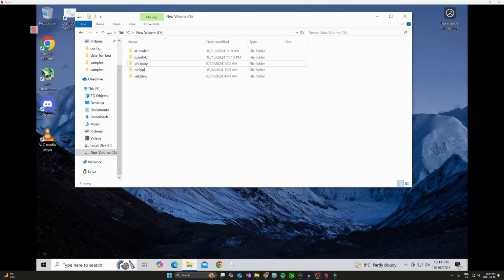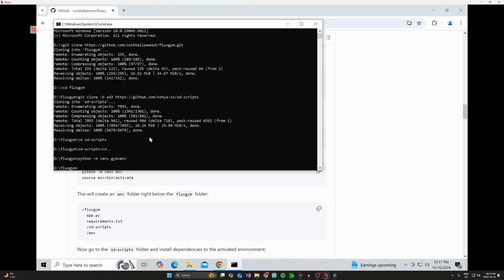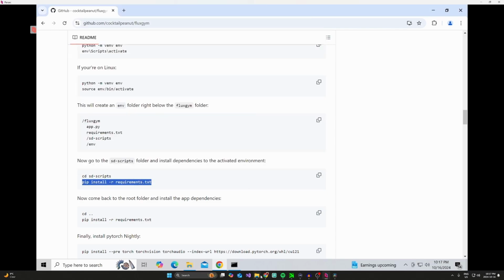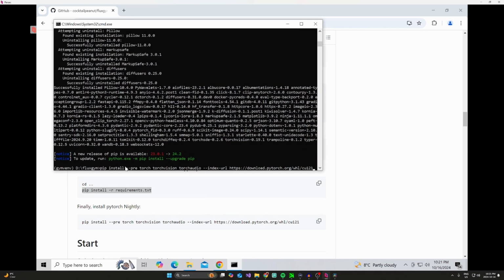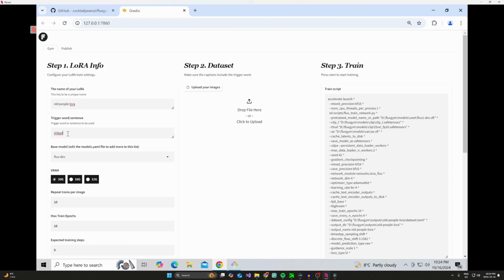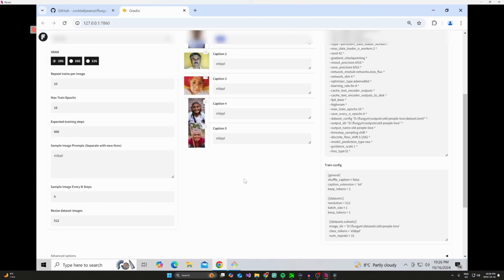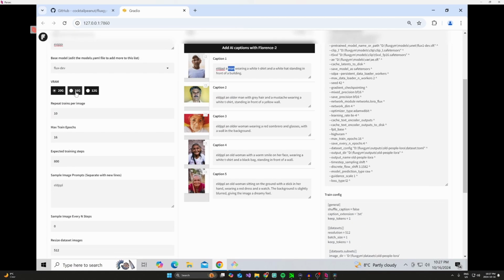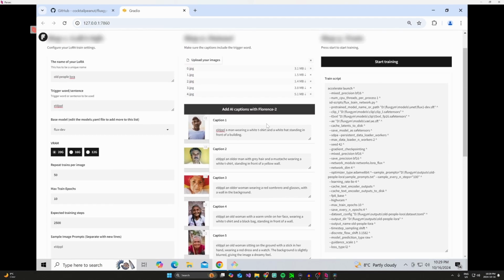How to Install FLUXGYM for Lora training (easy level)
This video shows you how to install Fluxgym to train Lora models. super easy to follow. (beginner level)